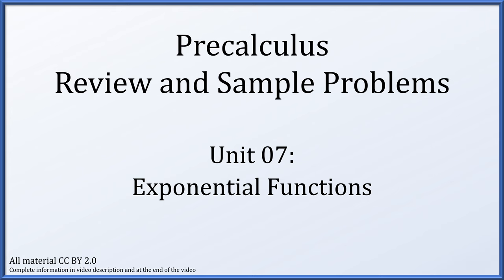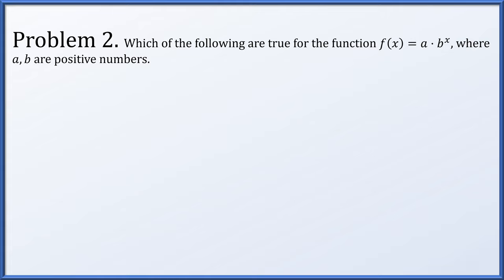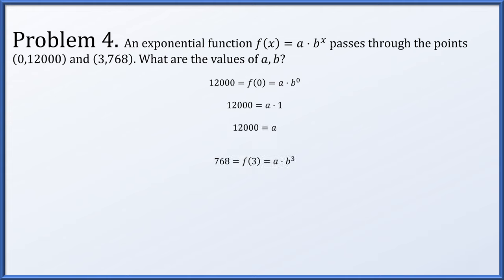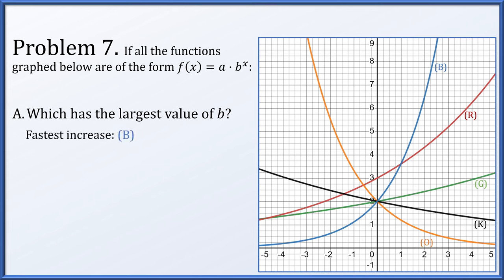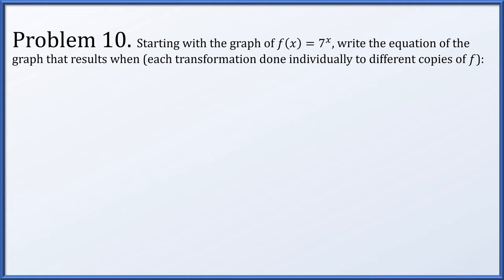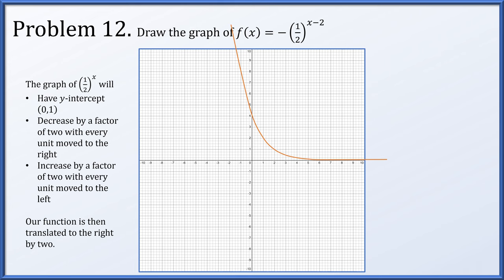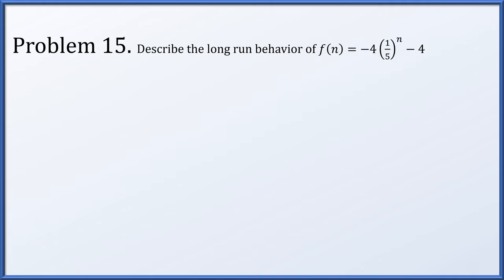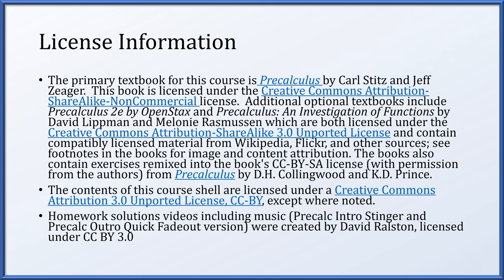Precalculus Problem Set 07 - Exponential Functions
Exponential Functions

Problem 01 00:23
Problem 02 02:42
Problem 03 04:27
Problem 04 05:16
Problem 05 05:45
Problem 06 07:00
Problem 07 08:15
Problem 08 08:42
Problem 09 10:03
Problem 10 11:12
Problem 11 12:14
Problem 12 13:03
Problem 13 14:09
Problem 14 15:22
Problem 15 17:39
Problem 16 18:45